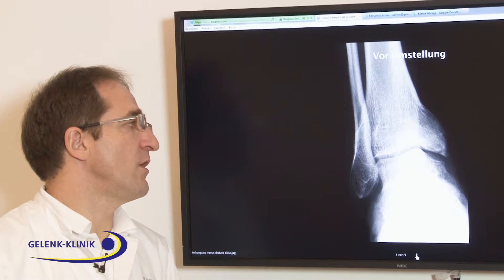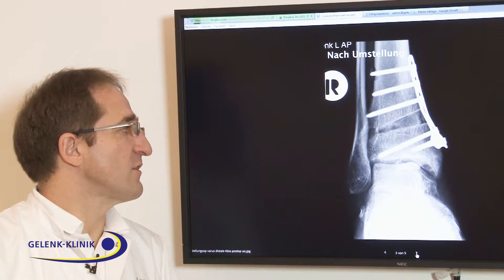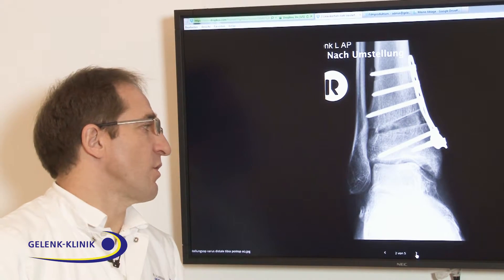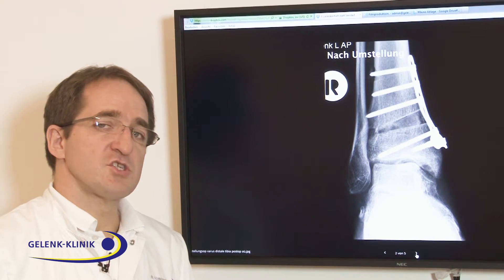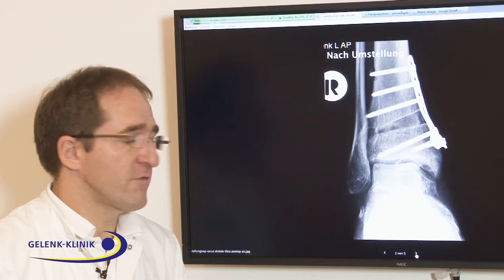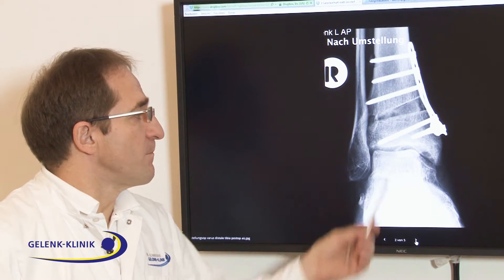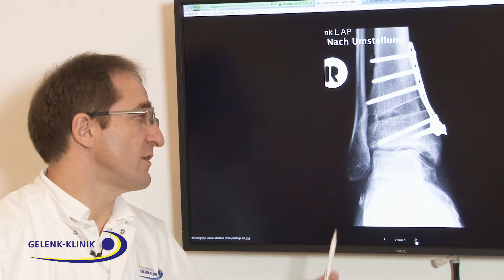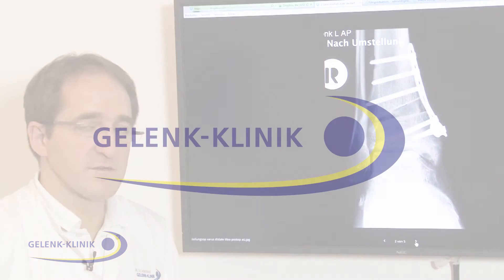Joint preserving surgery after ankle fracture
In this X-ray we see a deviation of the axis of an ankle joint. That means the axis of this ankle is changed after a trauma. If the joint stays in this position, over the years the patient will get a worn-out joint with osteoarthritis. If you have an osteoarthritis the patinet will require a fixation (fusion surgery or arthrodesis) or an endoprosthesis later on.

Therefore we recommend an early joint-preserving treatment of the deviation. In order to make any progress, we have to change the axis of your ankle joint. This procedure will acompletely change the load distribution in the ankle joint. If the load distribution is changed your ankle will certainly last longer without developing painful arthritis.  It will stay healthy for a longer time and the patient will have a chance to avoid an ankle fusion or an endoprosthesis in this early stage of degeneration or osteoarthritis.

Gelenk Klinik Orthopaedic Clinic
Alte Bundesstrasse 58
Gundelfingen, 79194
Germany